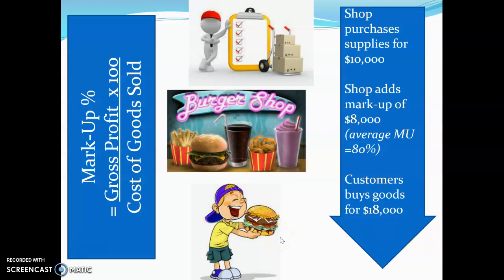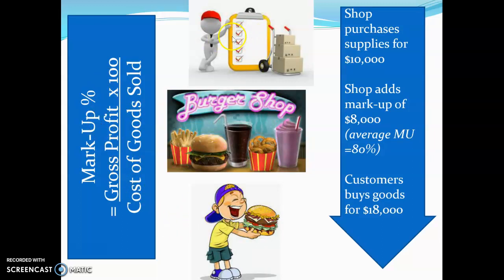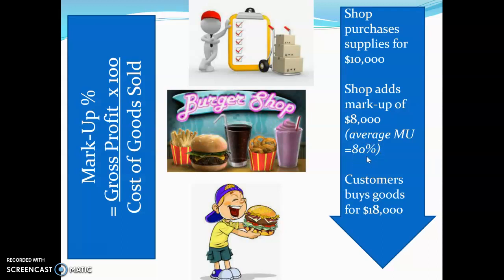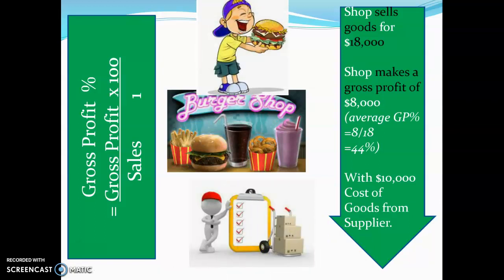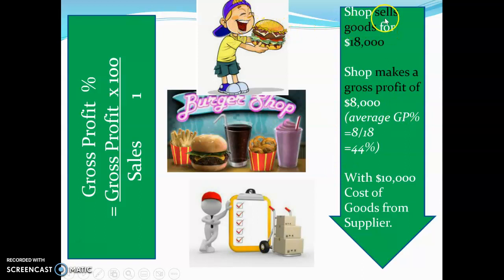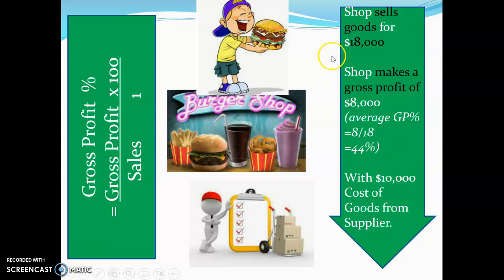Revision 10: Mark-Up/Gross Profit